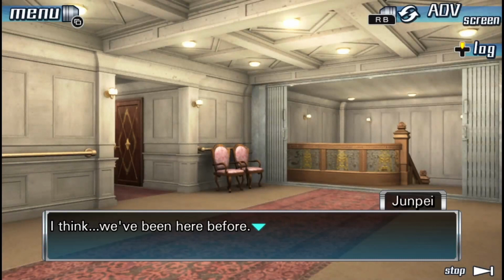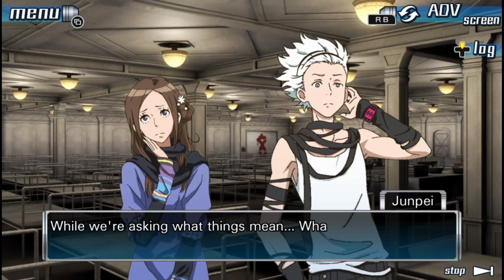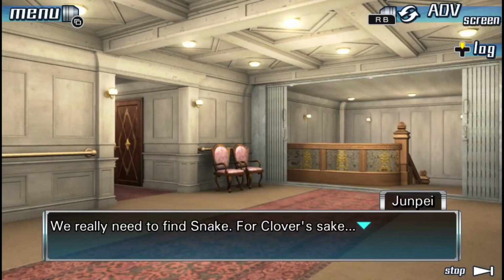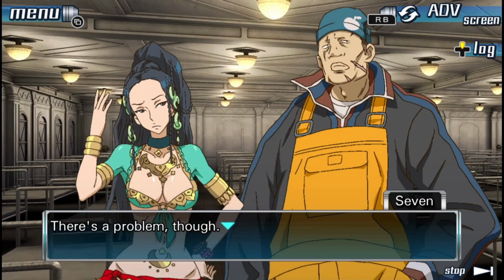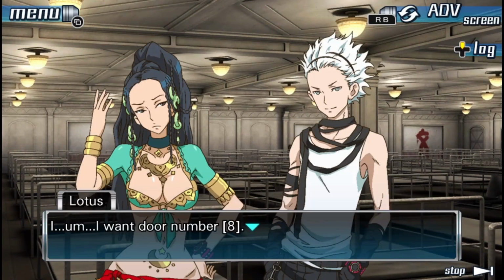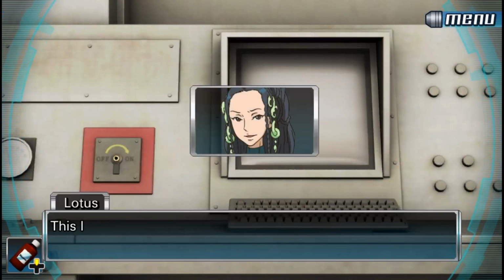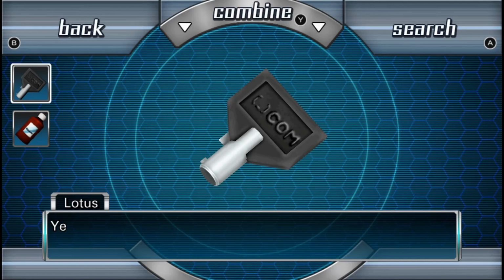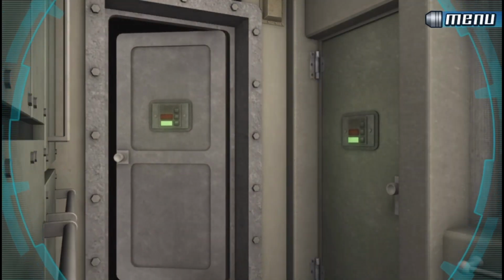999 Part 3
This is the part 3 walkthrough of 999. 9 Hours 9 Persons 9 Doors is a escape the room/puzzle game by Spike Chunsoft. Hope you enjoy!